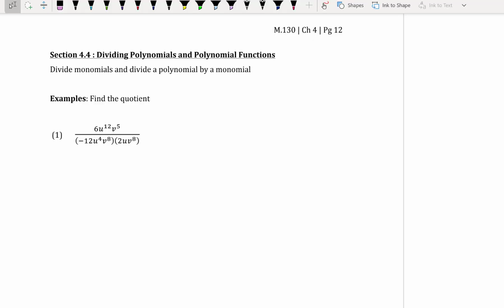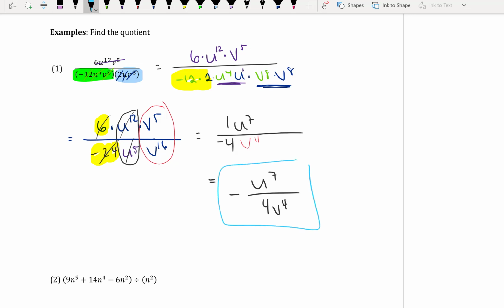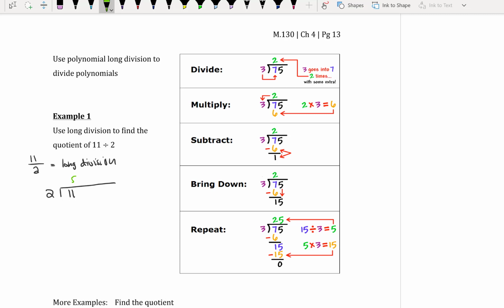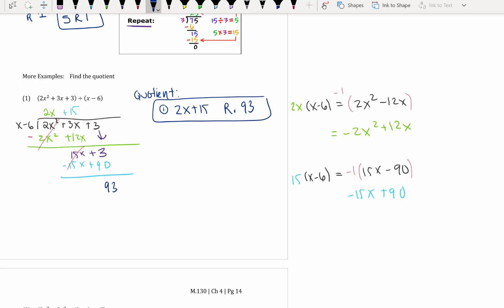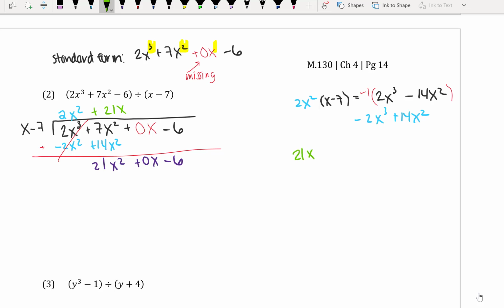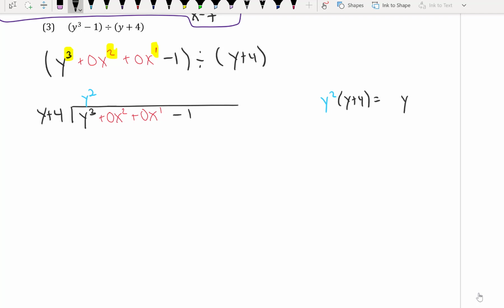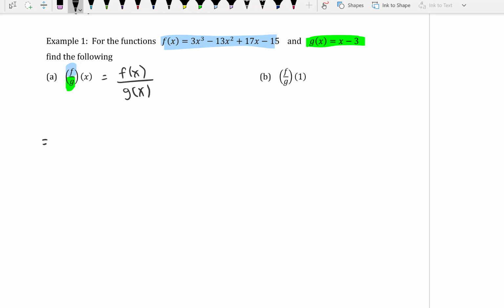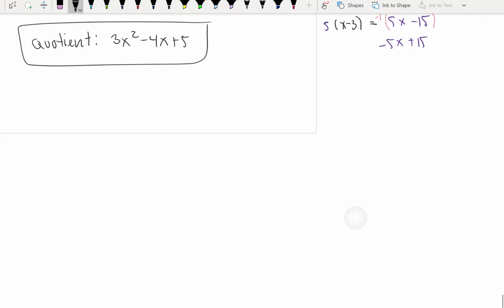Math130. Section 4.4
Dividing Polynomials and Polynomial Functions.